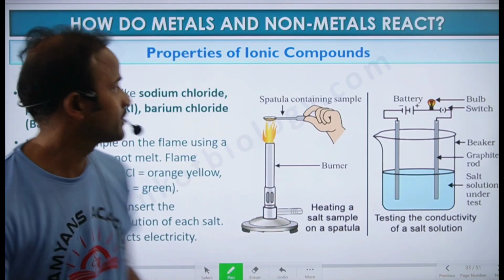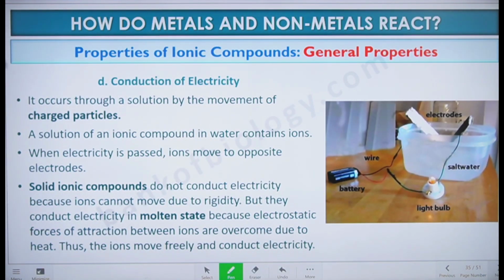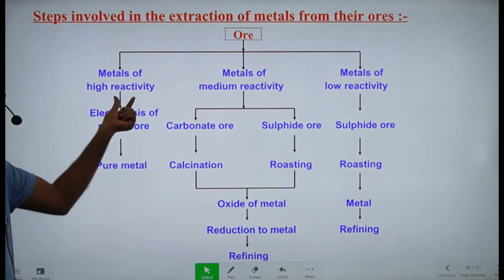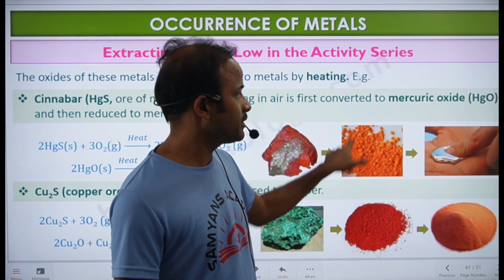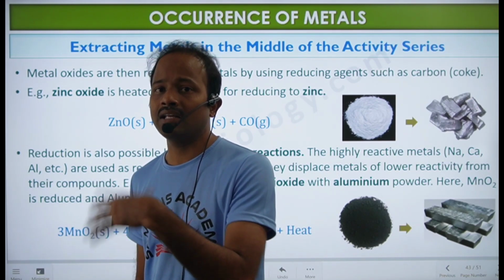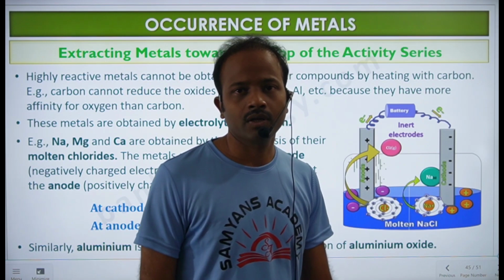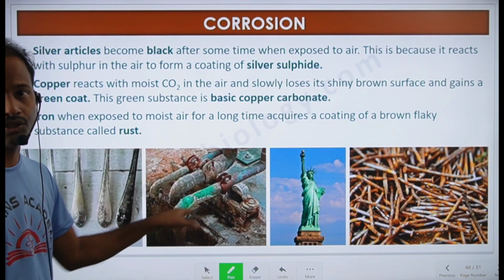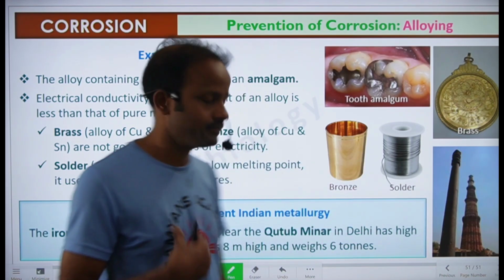Metals and non metals-02 /Part-2/ Class 10/ Cbse/in English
Metals and non metals /Part-2/ Class 10/ Cbse/in English